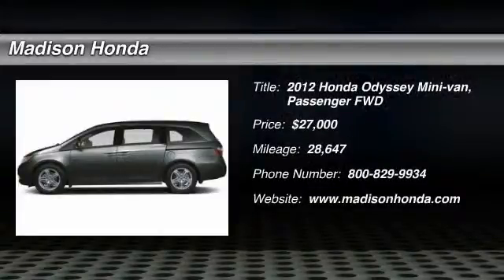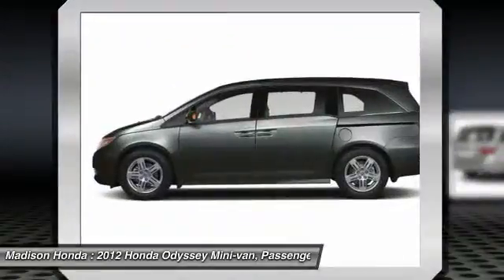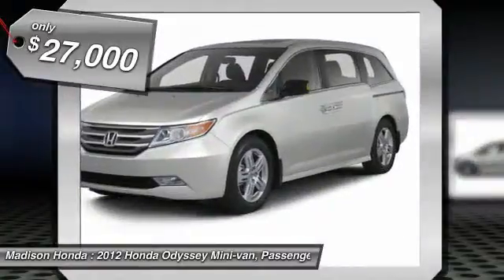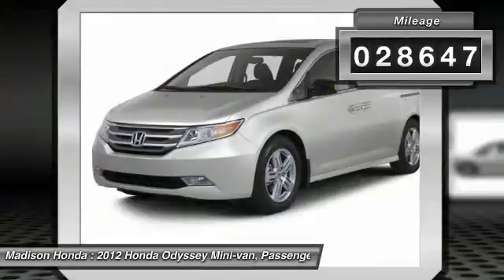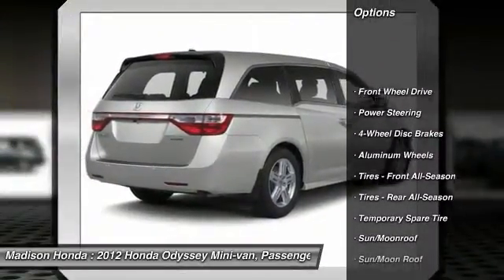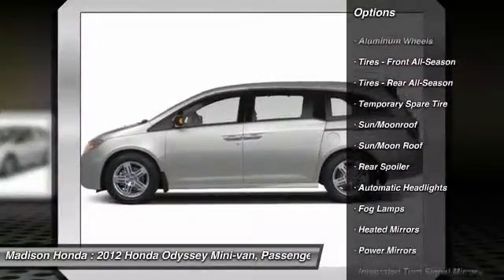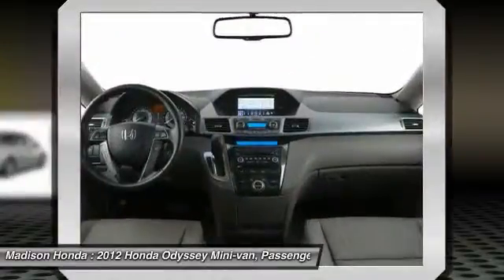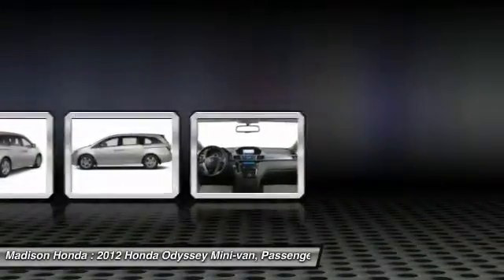2012 Honda Odyssey Madison NJ 38543A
2012 Honda Odyssey Touring

Madison Honda
280 Main Street